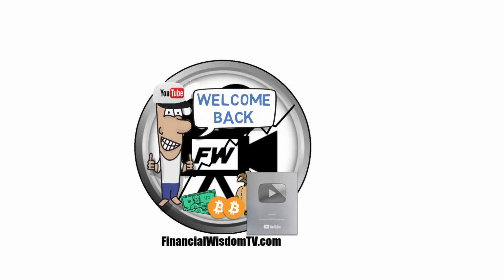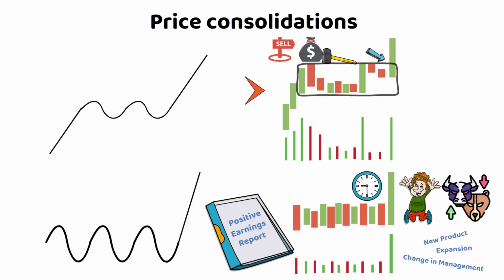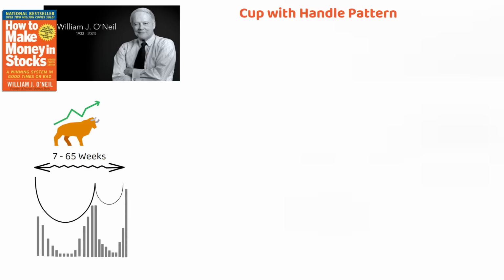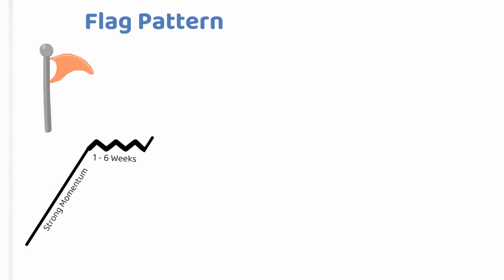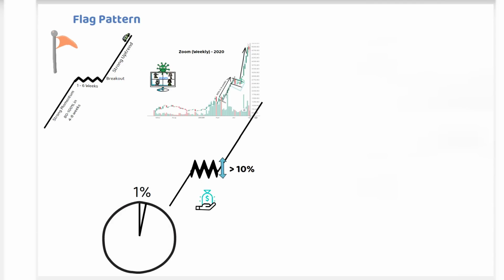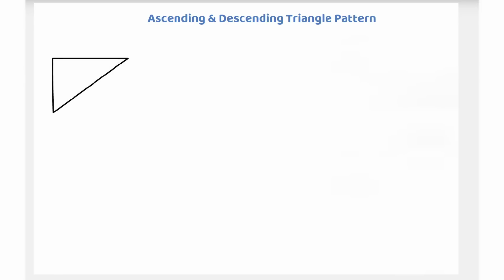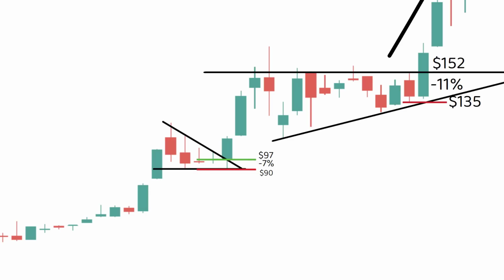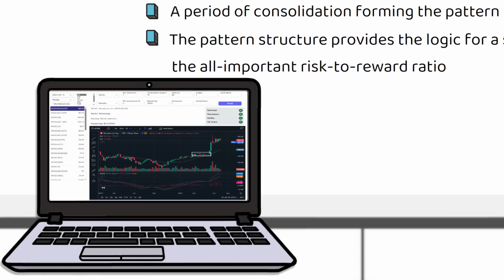Trading Breakout Patterns For Low Risk/High Reward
Breakout Trading is one of the most common strategies for traders in the stock market.

Some are better than others, however they are all based on the same principles which is;
A technical structure offering rationale to add a stop loss, providing a low risk high reward opportunity.

By applying good risk management to these type of breakout trades, you can create a platform for excellent stock market returns.

Links:-

StockTrading videos:-

Investing videos:-

As a long term investor/trader I have consumed hundreds of financial books and endured countless hours of self education. My hope is that this channel will reduce the learning curve duration of many aspiring investors by providing the key information in a concise and enjoyable manner.

I also offer a paid subscription service for those looking to see all my investment decisions.